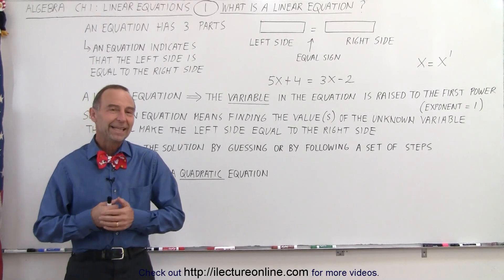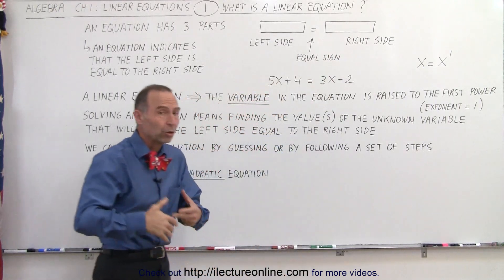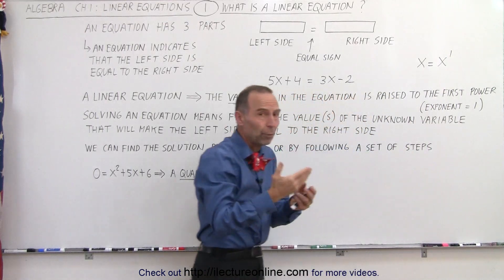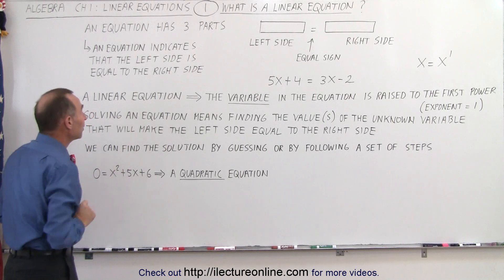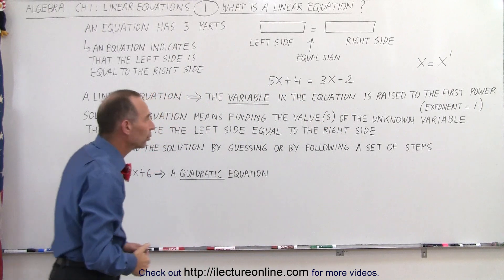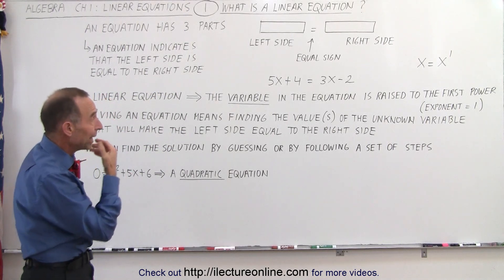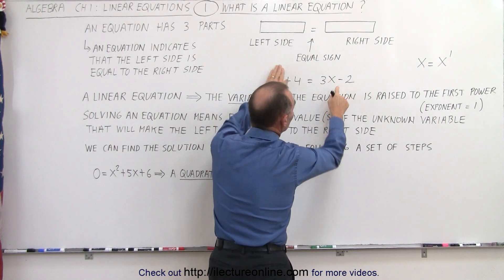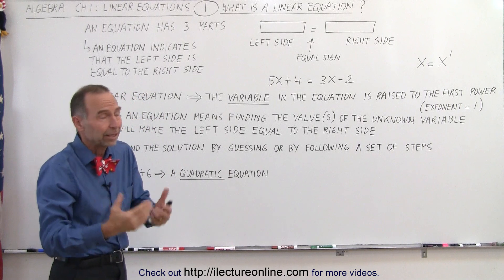Algebra - Ch. 1: Linear Equation (1 of 21) What is a Linear Equation?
In this video I will explain what is a linear equation. A linear equation has 3 parts:
1) An equation indicates that the left side is equal to the right side.
2) The variable in the equation is raised to the first power (exponent=1).
3) The value(s) of the unknown variable that will make the left side equal to the right side.